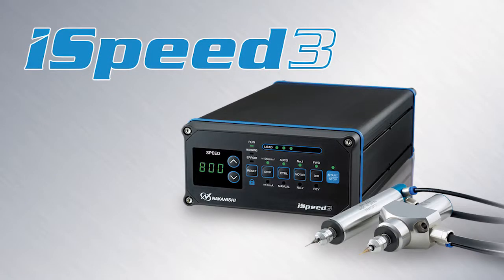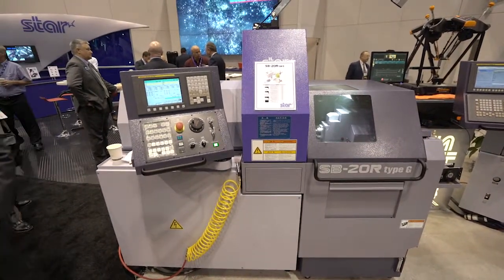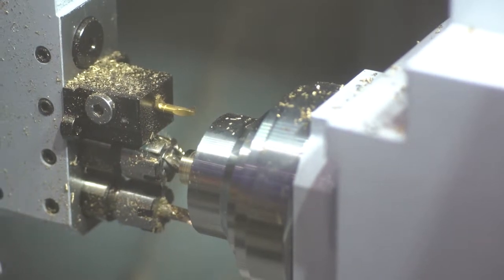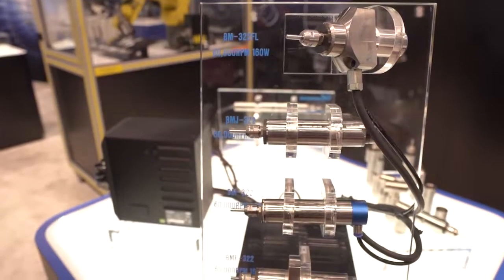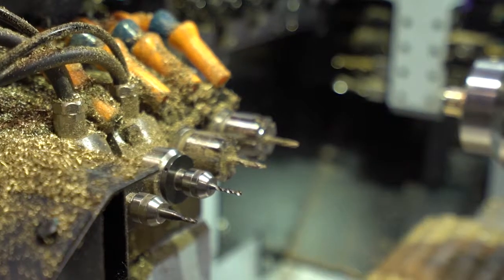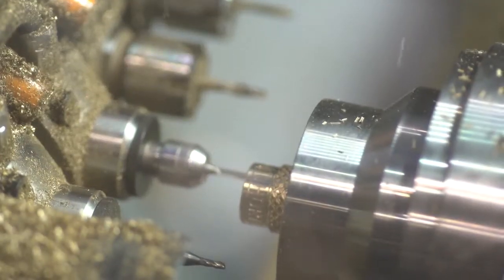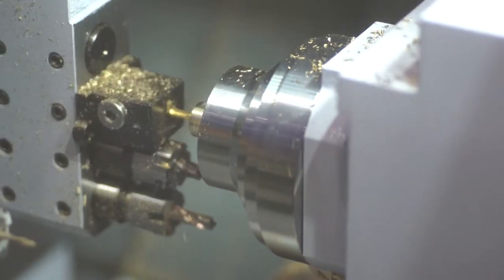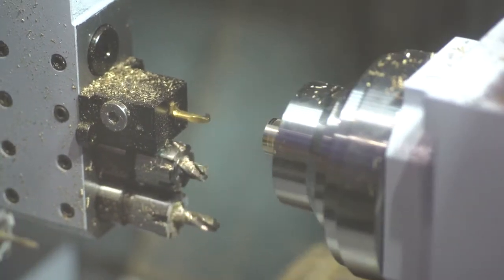iSpeed3 High Speed Spindle with Star Machine